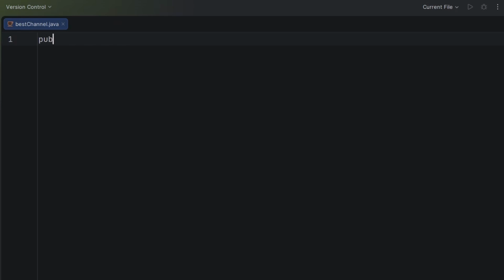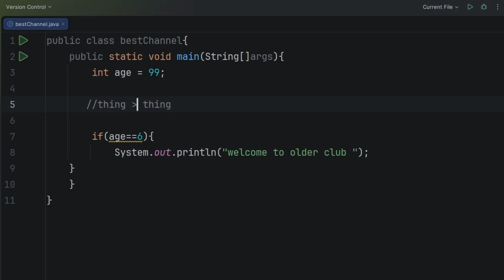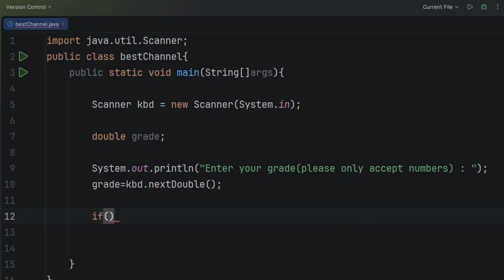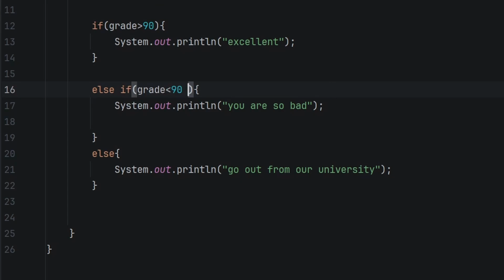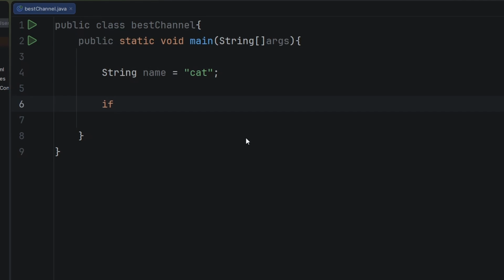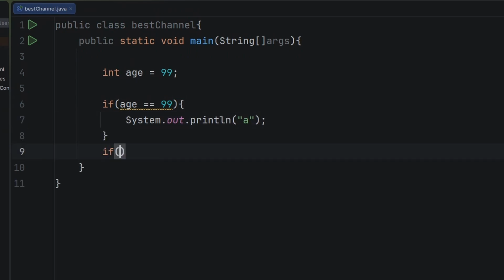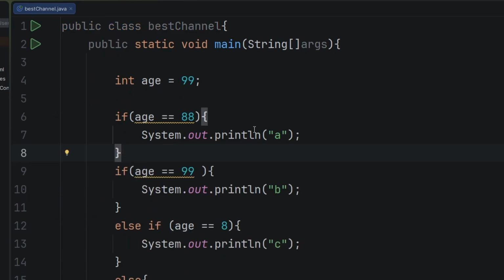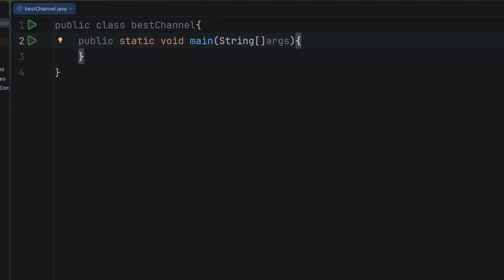if statement in java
please don't forget the like and click the red rectangle .